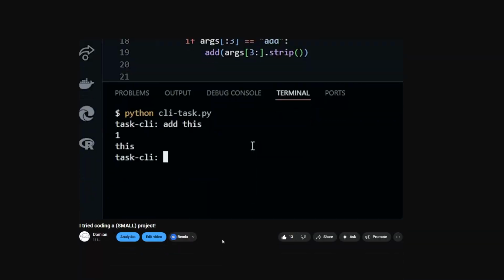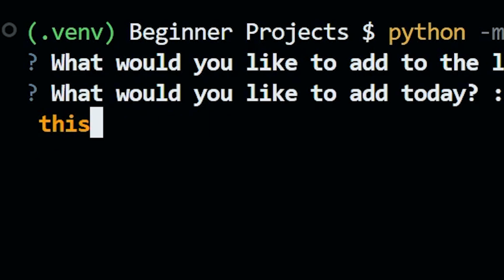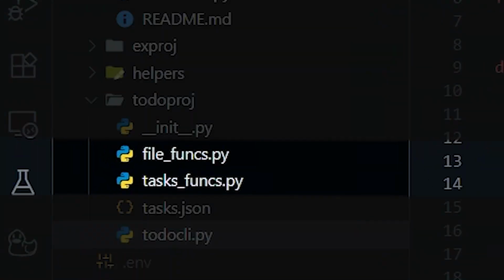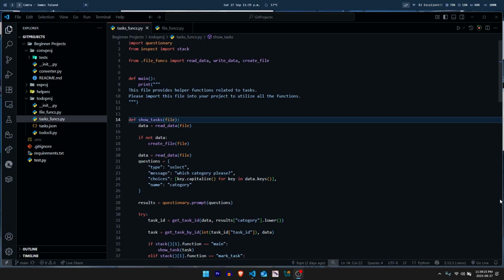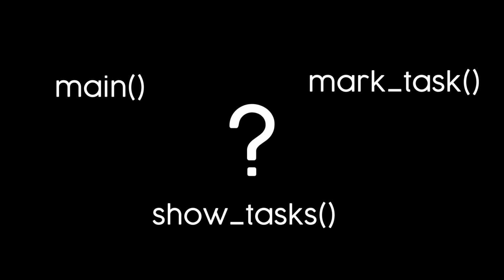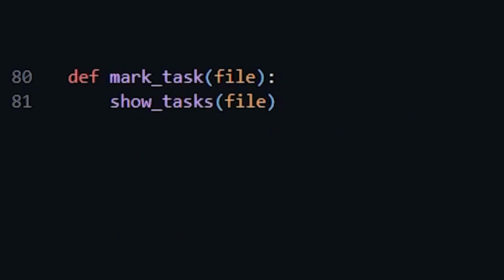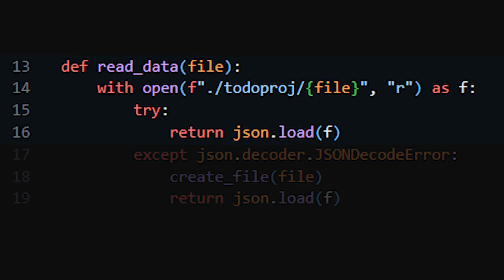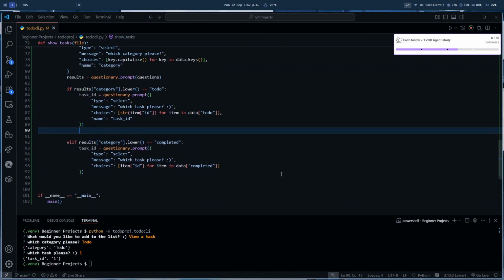I speed ran my own project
In this video, I re-code my simple Python project which I turned from beginner level to something that is more interactive and fun to use. I used mostly basic Python code but also used intermediate concepts like list comprehension and modularity.